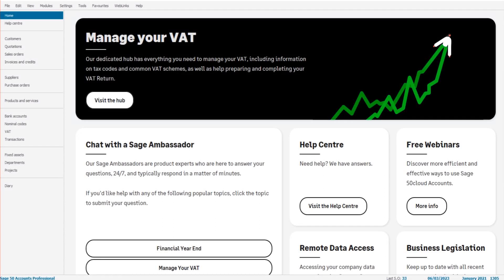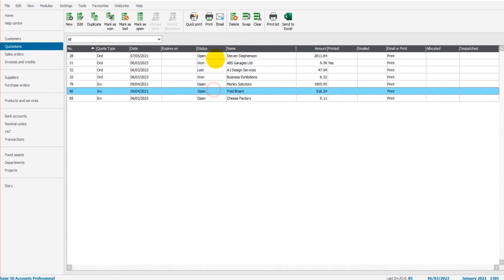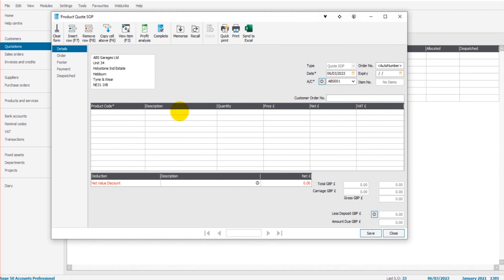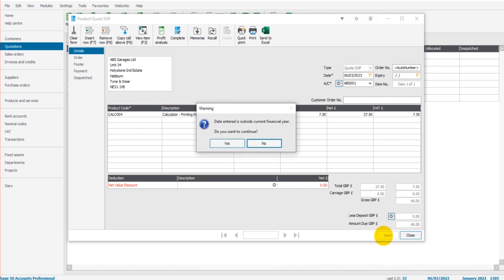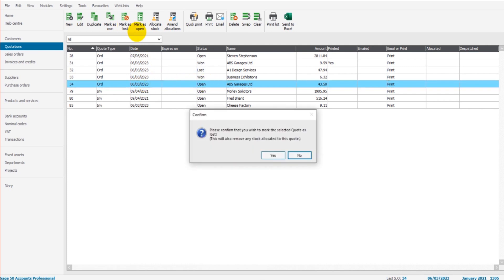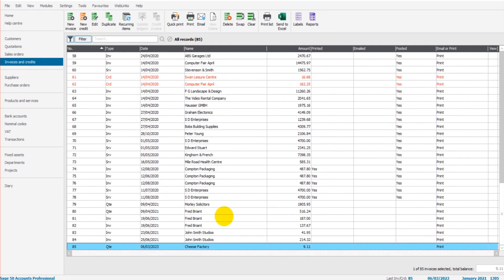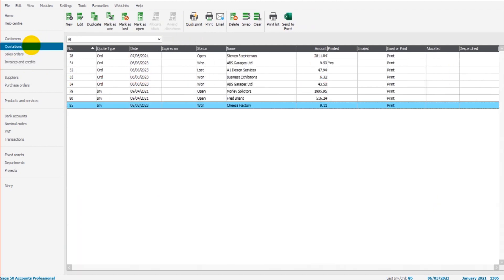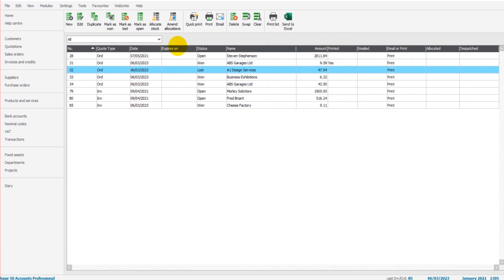Using Quotations on Sage 50 - Sage Tutorial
In this video, you can learn how to use quotations on Sage, including adding and editing quotations and marking quotations as open, lost, and won.

Also in the video, you can learn how to convert quotations into sales orders and sales invoices.